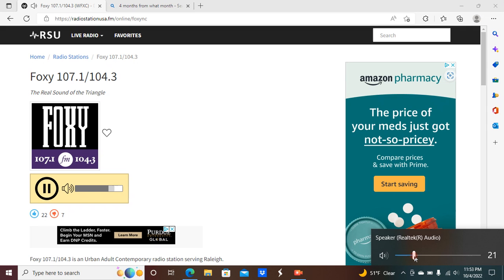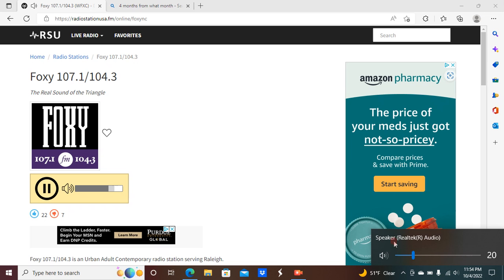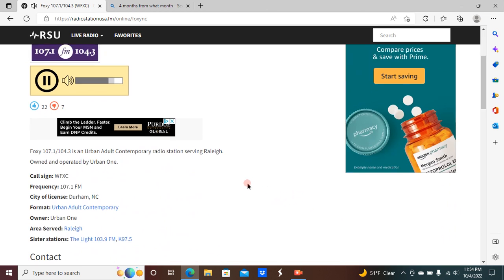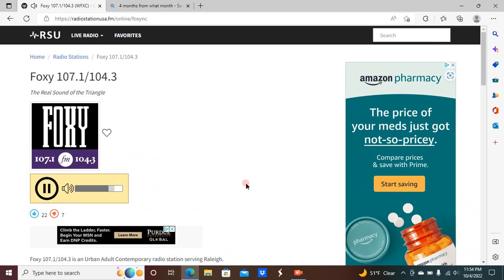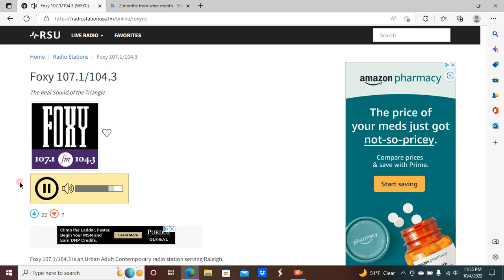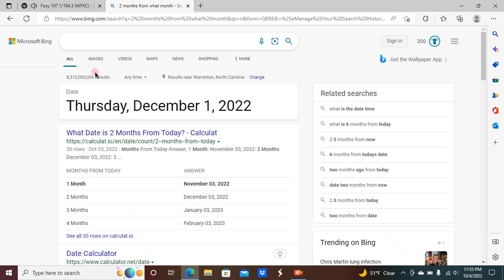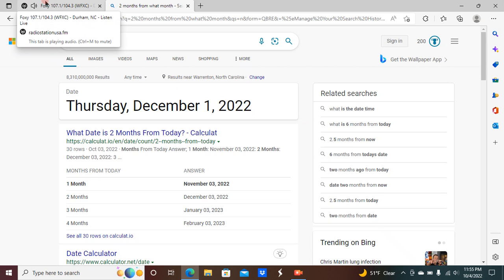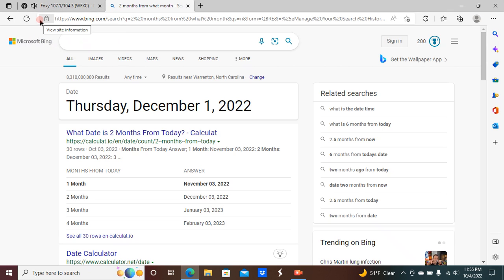Al B Sure Outro Love And R&B Show